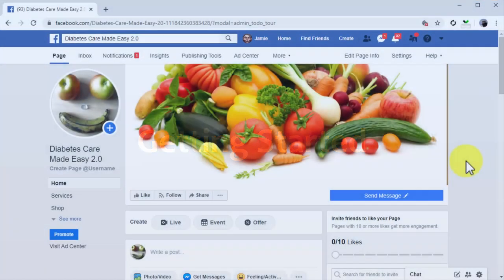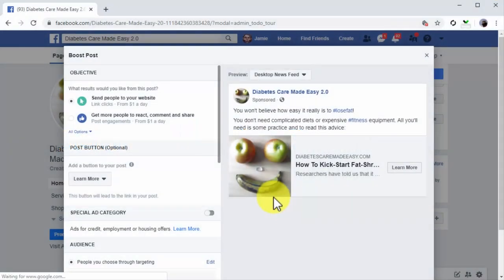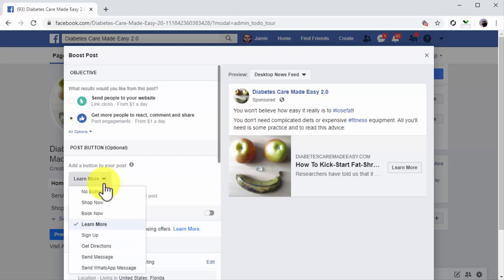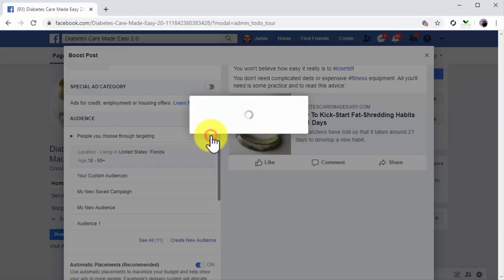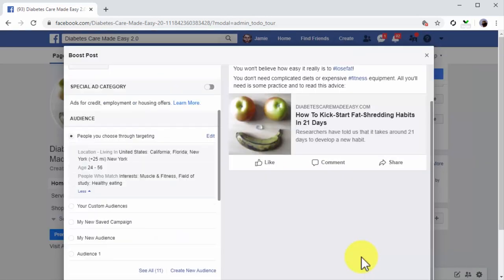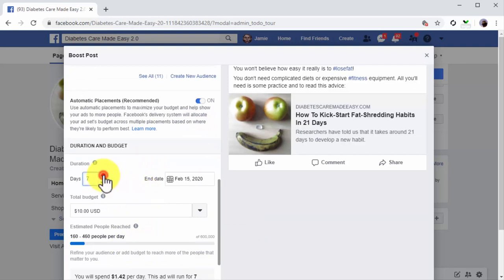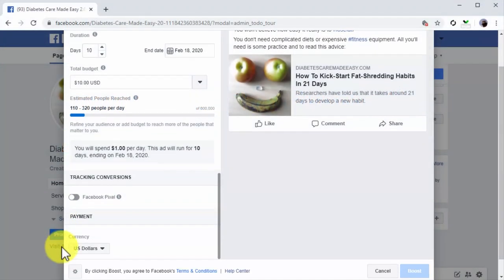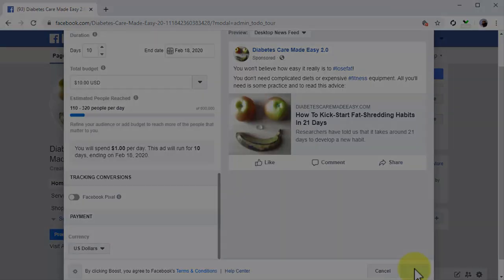Facebook Marketing Course – Promoting Facebook Marketing Posts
Promoting Facebook Marketing Posts - A Step-by-Step Guide by  @VideoWikki

This video series will provide a comprehensive guide to mastering the basics of Facebook marketing, from understanding the platform to creating and implementing effective campaigns. Learn strategies for targeting your audiences and creating content that engages them, as well as insights into analytics and reporting. With easy-to-follow instructions, you'll be ready to start your own successful Facebook campaigns in no time!

What skills will you learn from this Facebook Marketing course?
1. What Latest Facebook Marketing Is About?
2. Creating A Facebook Page To Promote Your Business
3. Creating Optimized Facebook Marketing Posts
4. Promoting Facebook Marketing Posts
5. Creating A Targeted Facebook Group
6. Creating A Facebook Content Marketing Calendar & Scheduling Posts
7. Using Facebook Live to Boost Engagement & Product Awareness
9. Integrating A Lead Capture Campaign on Your Facebook Page
10. Creating A Facebook Web Traffic Ad
11. Creating A Facebook Remarketing Campaign
12. The Perfect Facebook Marketing Plan
13. Latest Facebook Marketing Strategies for Local Businesses
14. Crazy Ways to Make Traffic to Your Facebook Pages Explode
15. Latest Facebook Contest Ideas
16. Latest Facebook Marketing Trends to Keep an Eye
17. Latest Facebook Marketing Do's and Don'ts
18. Latest Facebook Marketing Premium Tools and Services to Consider
19. Latest Facebook Marketing Success Stories
20. Latest Facebook Marketing FAQ